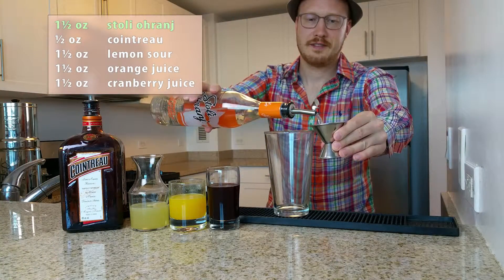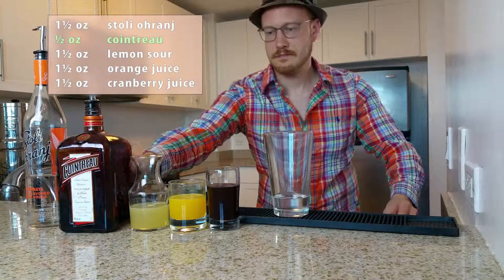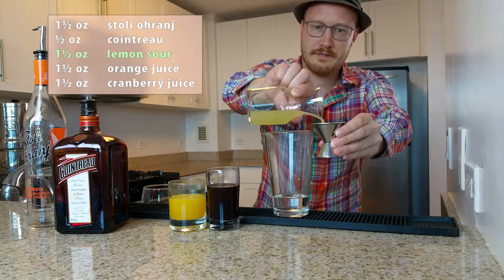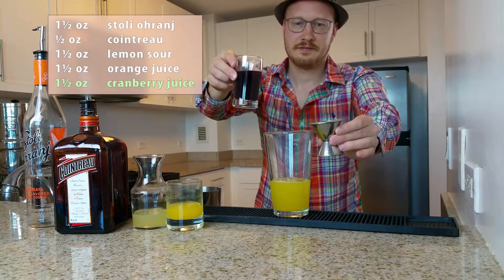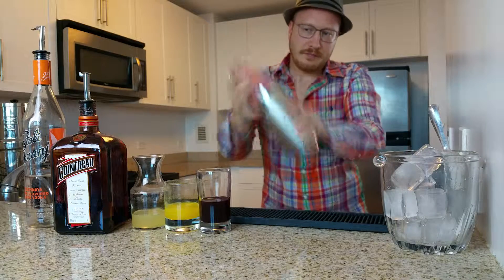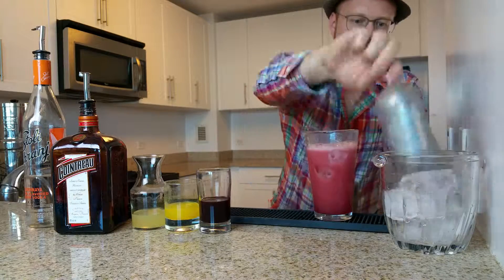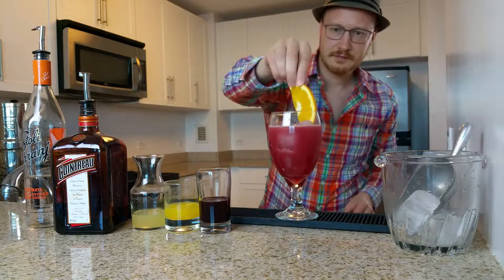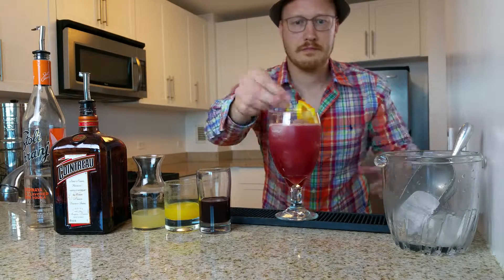Sunsplash - Summer Cocktail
Beat the crazy summer heat with this refreshing summer cocktail! This one works really well at a house party or a BBQ when you're trying to stay cool in the 90 degree F weather. The citrus notes are vibrant and alive with the scent of fresh lemons and oranges. As with any serious cocktail, fresh-squeezed fruit is the key.

This cocktail comes from Tony Abou-Ganim's awesome book "The Modern Mixologist." Cheers!

Sunsplash

1 1/2 oz Stolichnaya Ohranj
1/2 oz Cointreau
1 1/2 oz Fresh Lemon Sour (2 parts fresh-squeezed lemon juice, 1 part simple syrup)
1 1/2 oz Fresh-Squeezed Orange Juice
1 1/2 oz Cranberry Juice